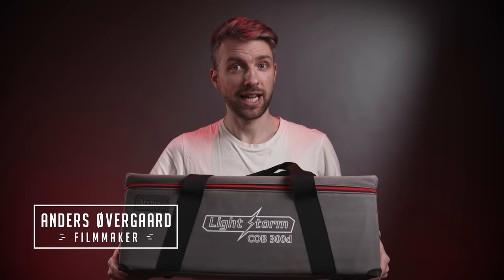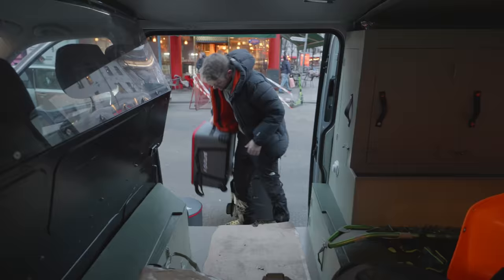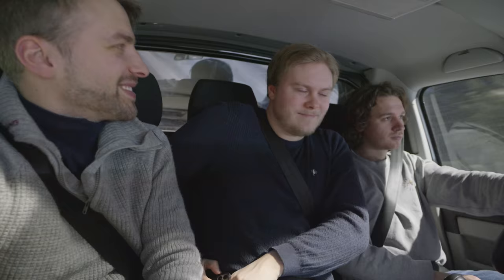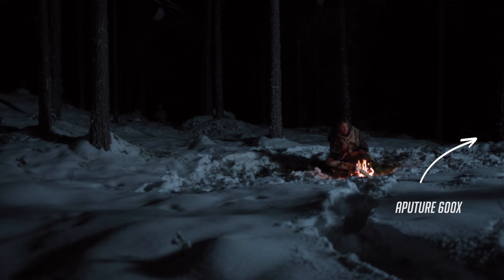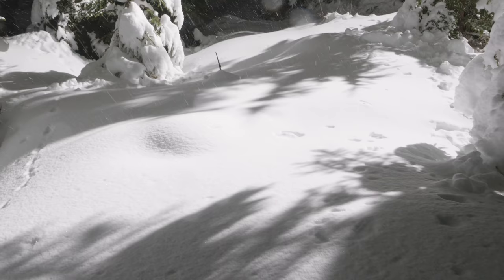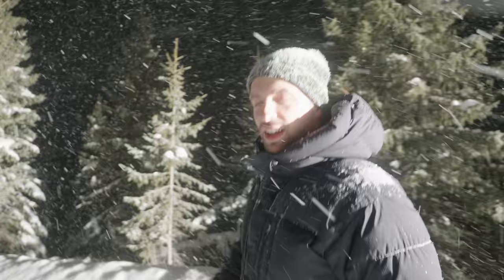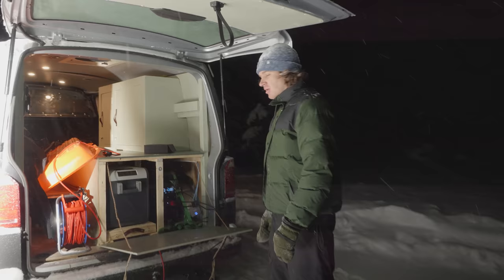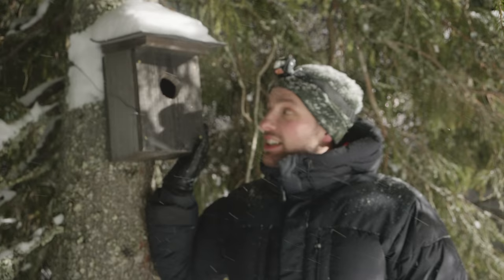Lighting Up a Forest With Aputure 1200D PRO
The Aputure 1200D Pro is the most powerful LED lamp by Aputure. Can we make it look like daylight in pitch black darkness?